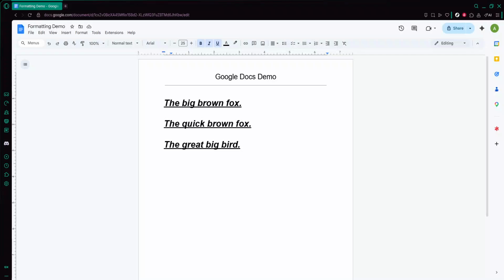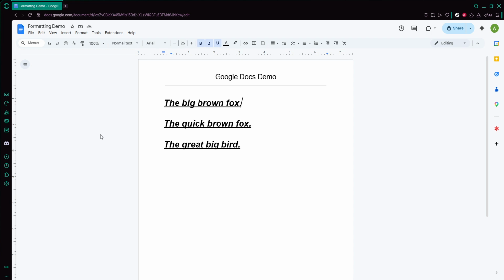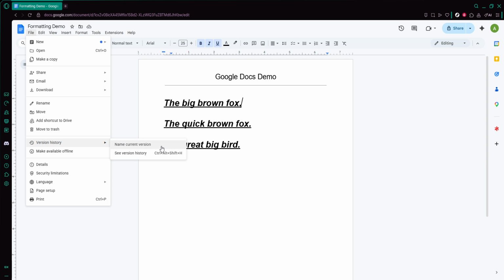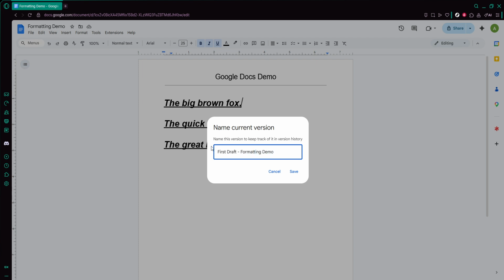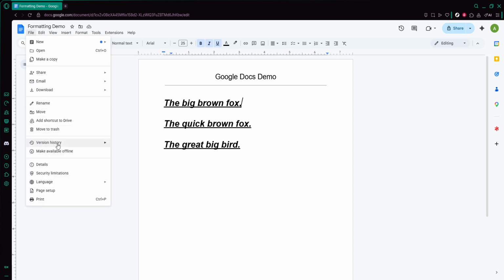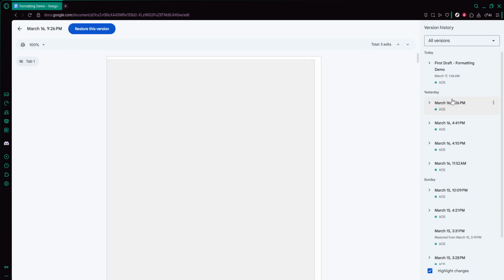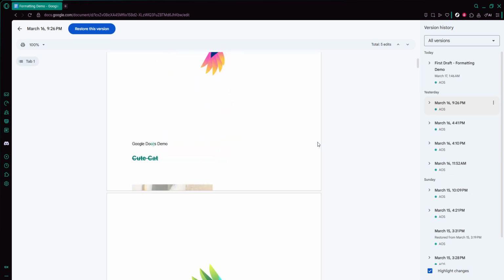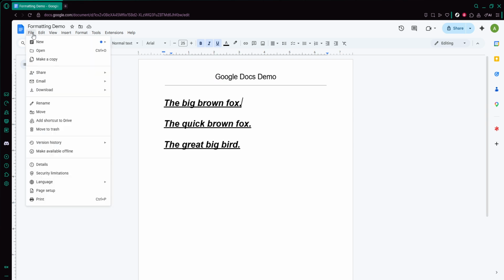How to Save Document Versions and Review Suggested Edits in Google Docs 2026 (Beginner Guide)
In this comprehensive tutorial, we will explore essential features of Google Docs, focusing on how to save document versions and efficiently review suggested edits. Understanding these capabilities not only enhances your document management but also fosters better collaboration in your projects.

By the end of this video, you will learn the step-by-step process to navigate document versions and manage edits like a pro in Google Docs. Whether you're working on a team project or just want to keep your documents organized, this tutorial is perfect for you. Watch till the end to unlock your productivity potential!